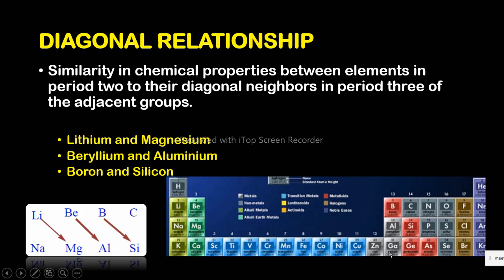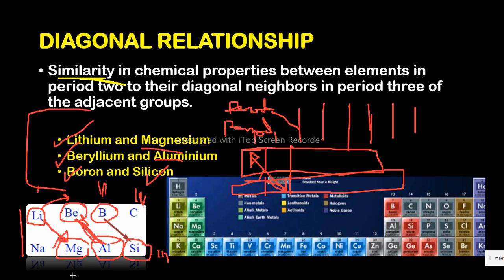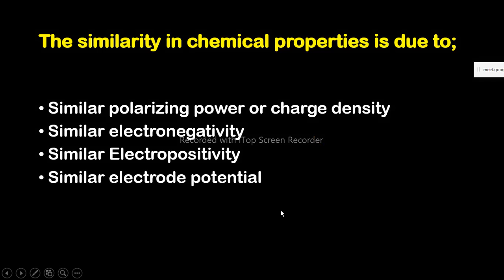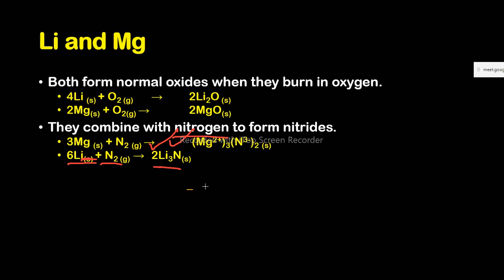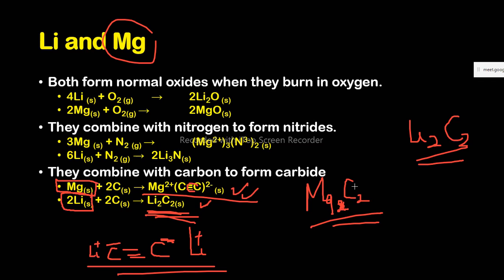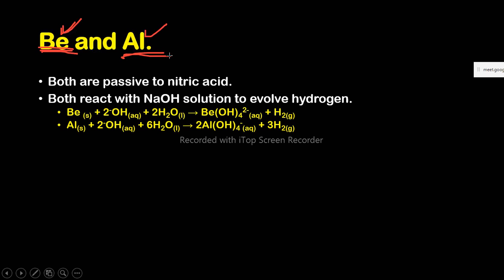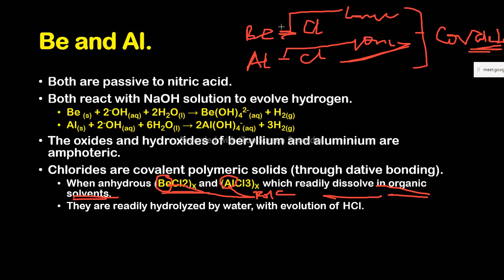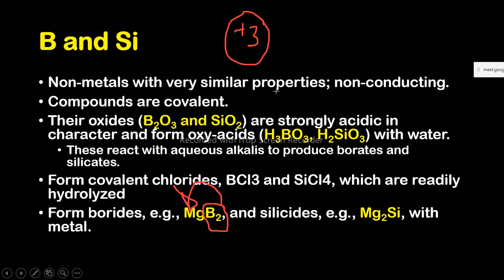PERIODIC PROPERTIES DIAGONAL RELATIONSHIP